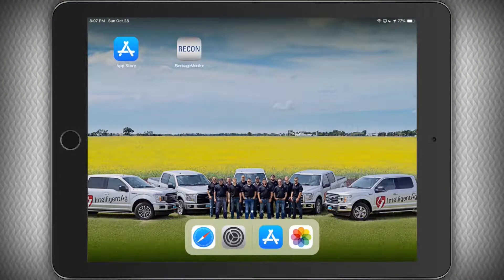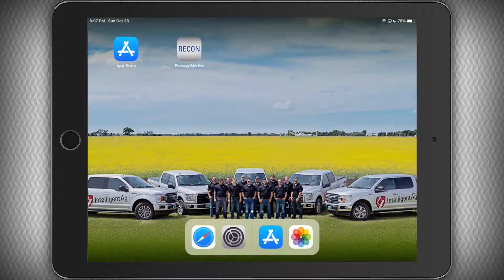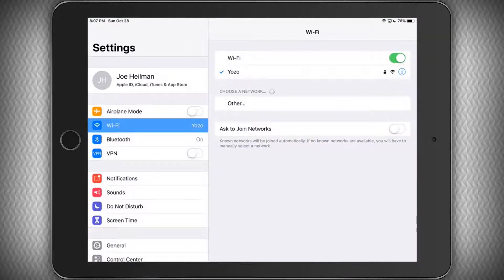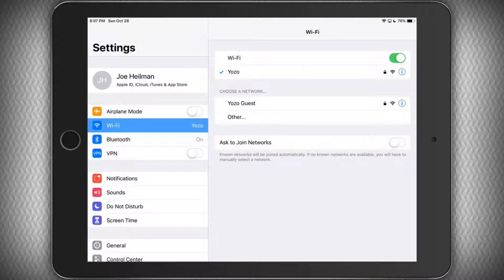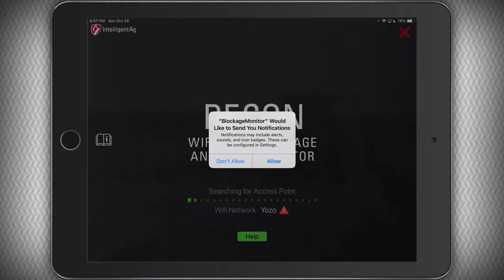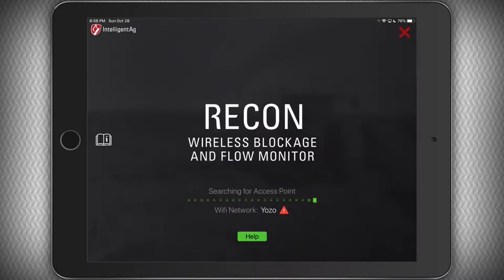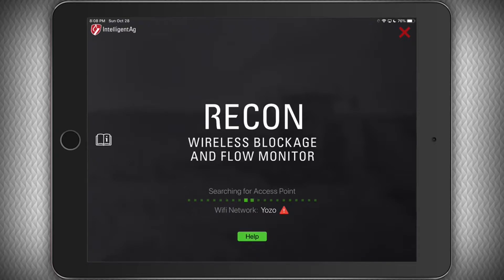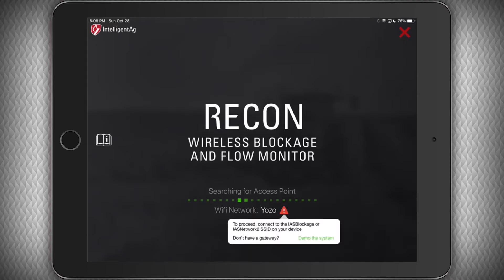Recon Wireless Blockage and Flow Monitor - Connect To WiFi and Demo Mode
In this video, you will learn how to connect your Recon Wireless Blockage and Flow Monitor app to WiFi and how to use demo mode.